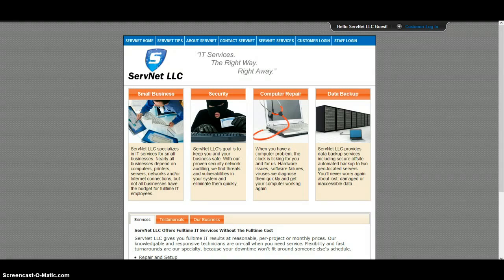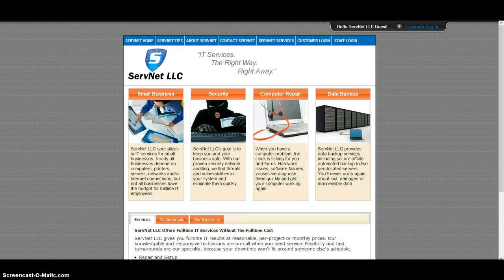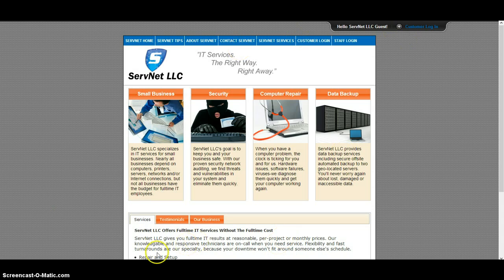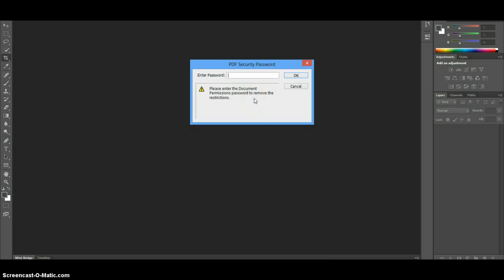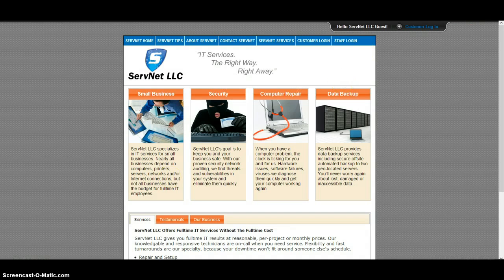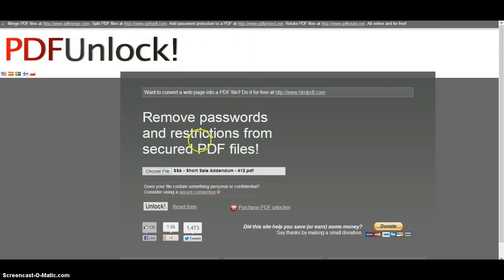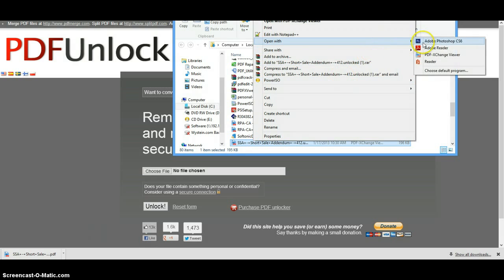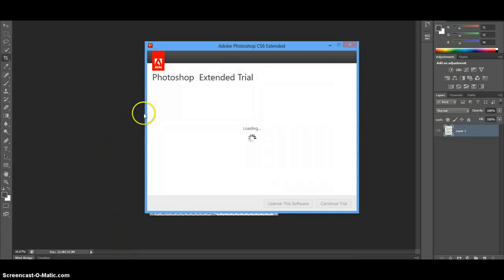How To Unlock Protected PDF Files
How to unlock those annoying protected PDF files.  Michael Wylie shares a quick tech tips that demonstrates an easy way to unlock a protected PDF file.